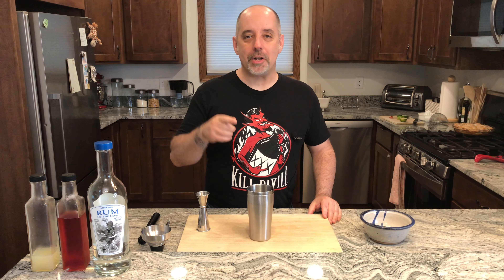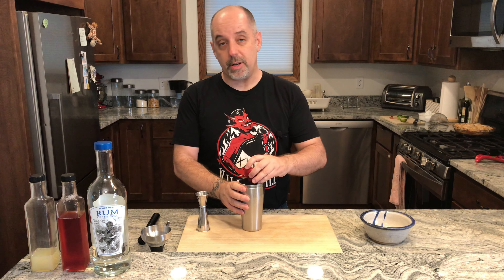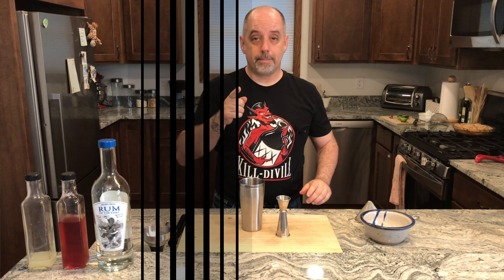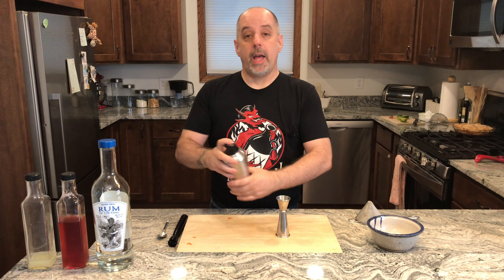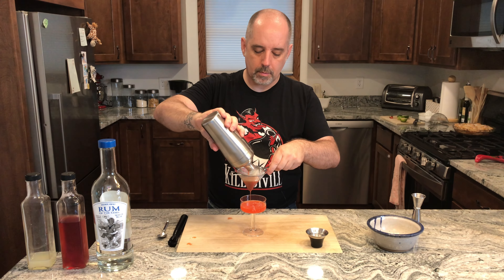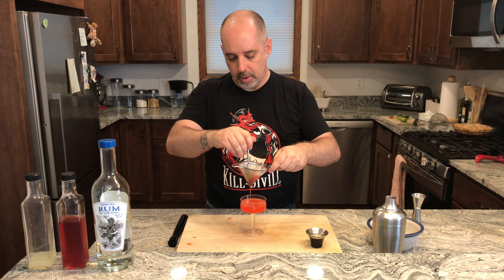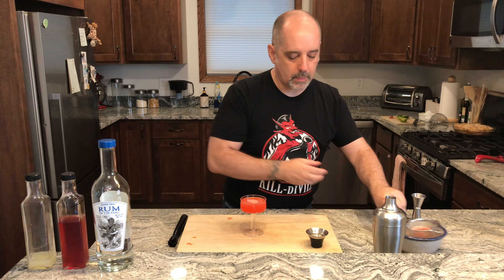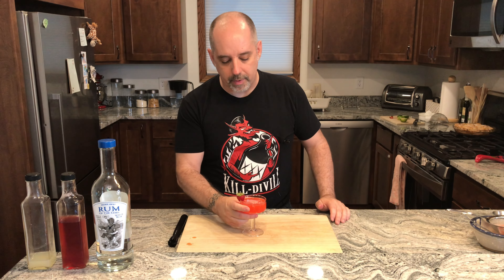How to Make a Strawberry Daiquiri #4 - Just the Recipe - Rum Cocktail - Cocktails at Home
If you just want a recipe to make a Strawberry Daiquiri (#4!), then watch this video!

RECIPE

Strawberry Daiquiri #4
2-oz (60 mL) white rum
1-oz (30 mL) strawberry syrup
1-oz (30 mL) lime juice
2-3 small strawberries

Garnish: Strawberry
Glass: Coupe.

Instructions: Muddle strawberries in shaker. Shake ingredients. Double-strain into glass. Garnish.

Created by: Jer Anderson

CREDITS
Recorded by: J. Anderson
Edited by: J. Anderson
Graphic Design by: Peng Wu